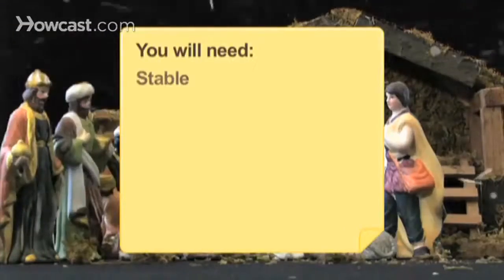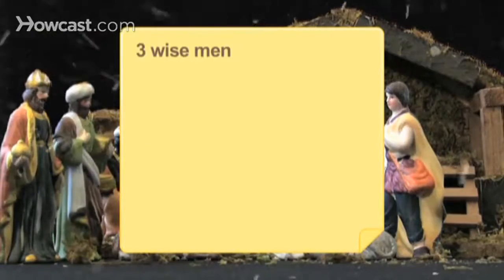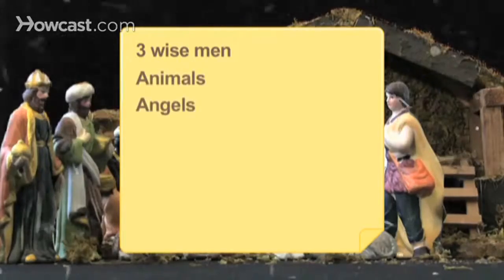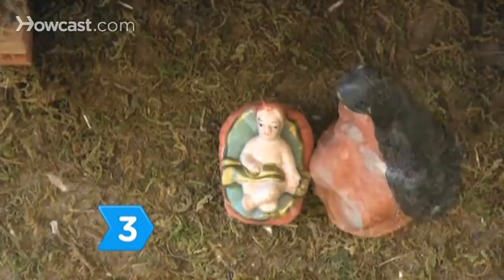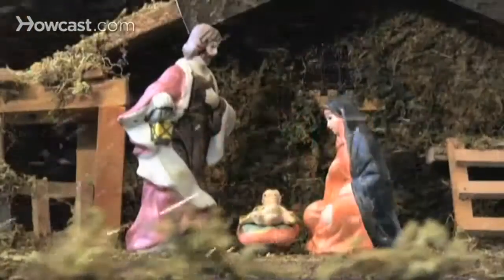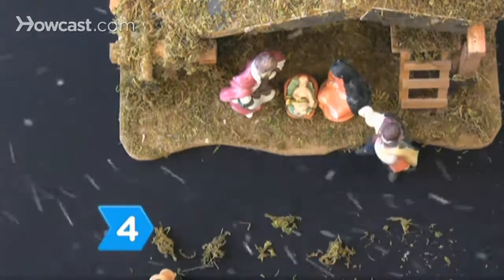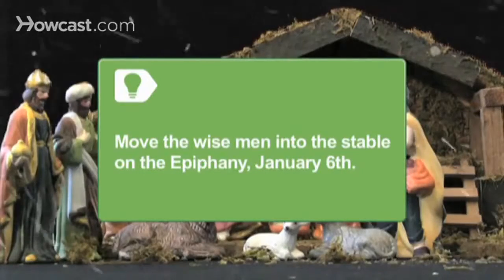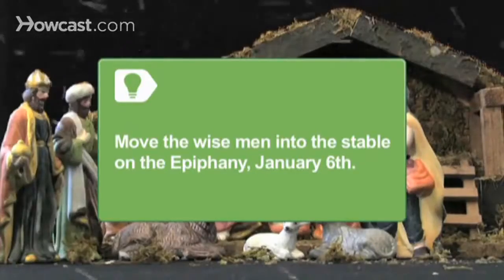Christmas Trees Decorations Howcast - The best how-to videos on the web